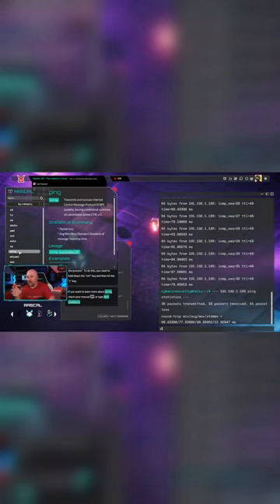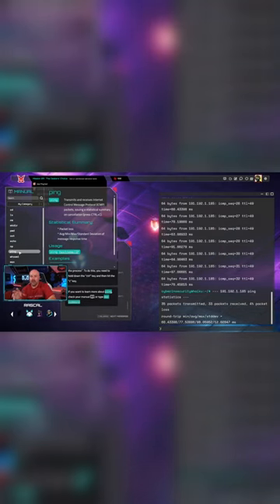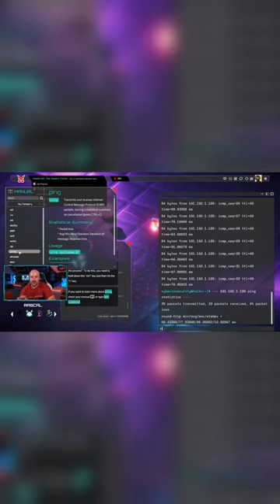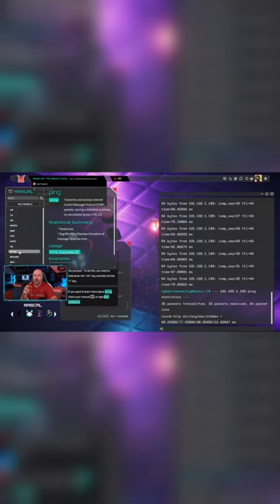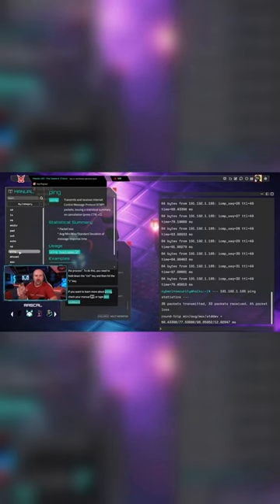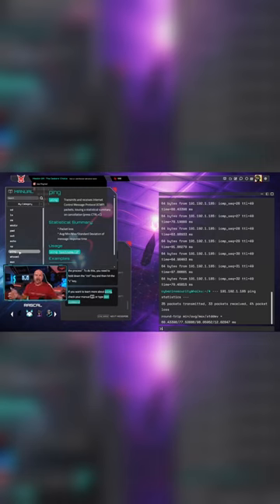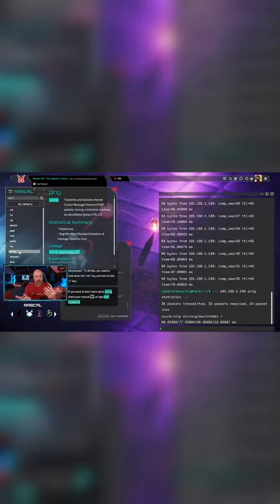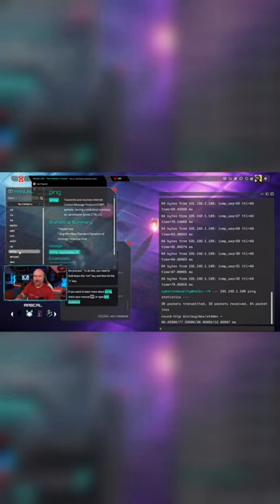Instructional Methodology with Cyber Insecurity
INSTRUCTIONAL METHODOLOGY: honing in on your cognitive and demonstrative skills to make you better. That's why we created World of Haiku the way we did.